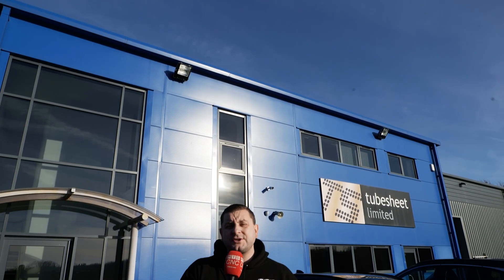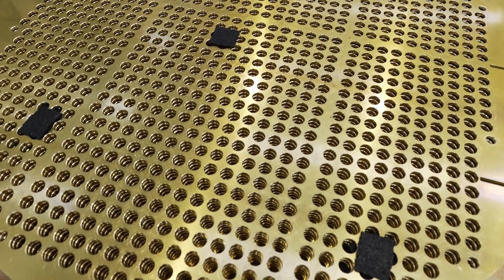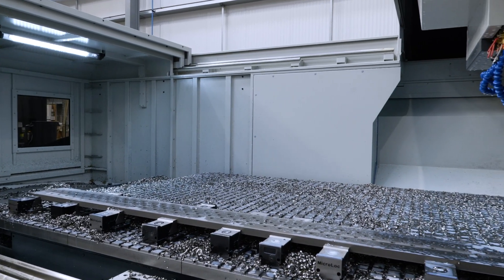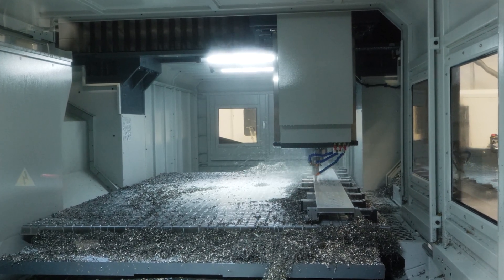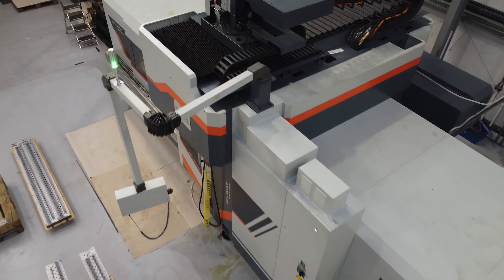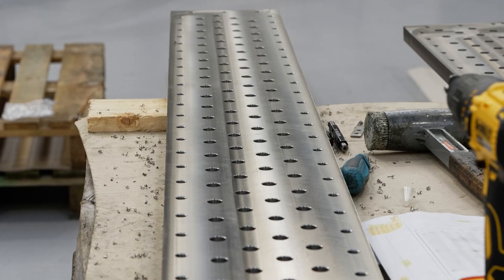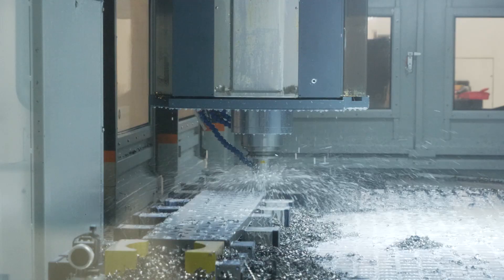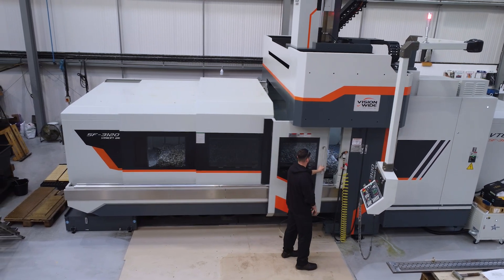Visionwide SF Series - Taiwan's Biggest and Best Double Column Machining Centre 🇹🇼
"𝐀 𝐇𝐔𝐆𝐄 𝐦𝐚𝐜𝐡𝐢𝐧𝐞 𝐭𝐚𝐢𝐥𝐨𝐫𝐞𝐝 𝐭𝐨 𝐭𝐡𝐞 𝐜𝐮𝐬𝐭𝐨𝐦𝐞𝐫 𝐬𝐩𝐞𝐜𝐢𝐟𝐢𝐜 𝐫𝐞𝐪𝐮𝐢𝐫𝐞𝐦𝐞𝐧𝐭𝐬 𝐭𝐡𝐚𝐭 𝐫𝐮𝐧𝐬 𝐄𝐕𝐄𝐑𝐘 𝐃𝐀𝐘!"

Check out the video with Tom Skubala from MTDCNC and Andy Vaughan from TUBESHEET LIMITED where the huge VisionWide SF-3120 machine sits on the work floor.

Andy provides us an insight into his business and how the service, support and machine delivery from Ward Hi-Tech Limited allow for a seamless transition and installation working alongside his other machines on the factory floor.